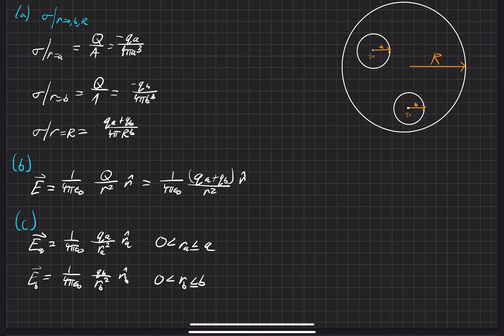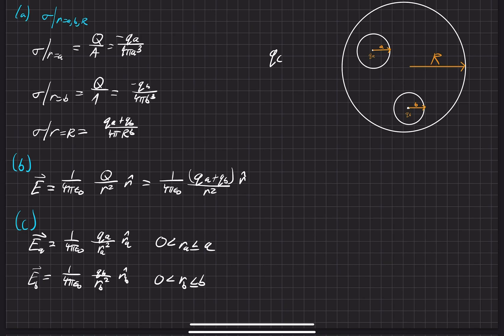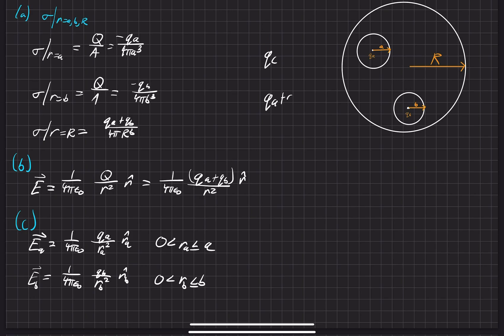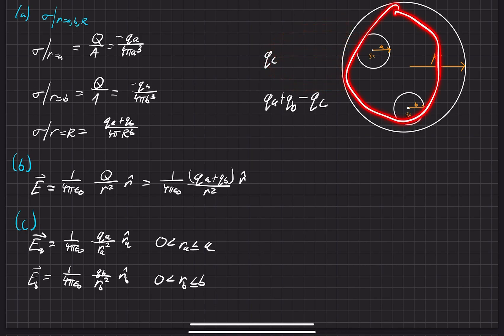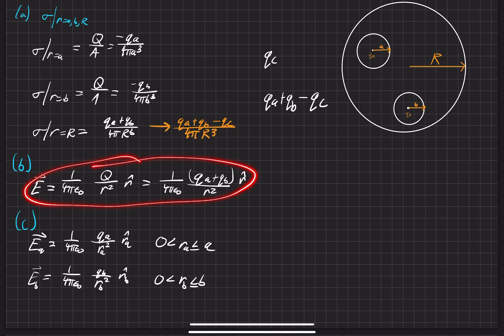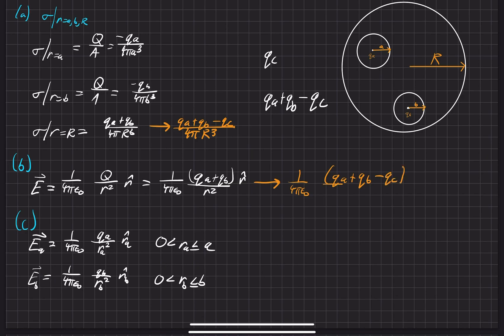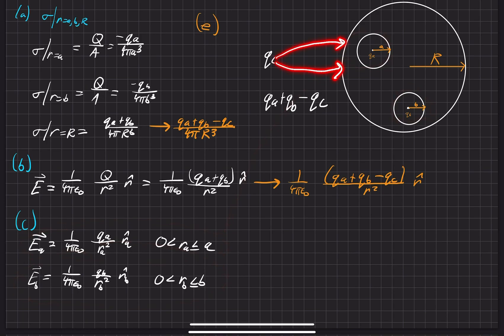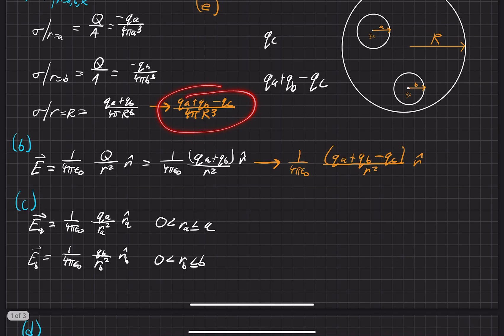Griffiths Electrodynamics | Problem 2.39 (Part e)